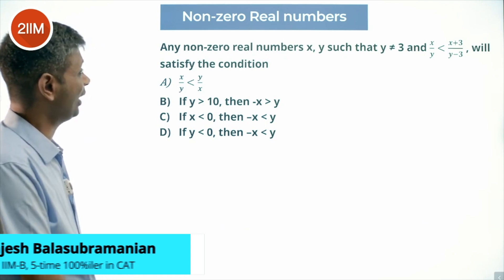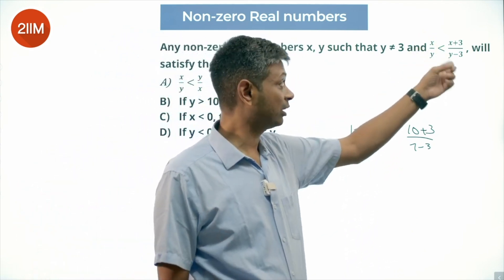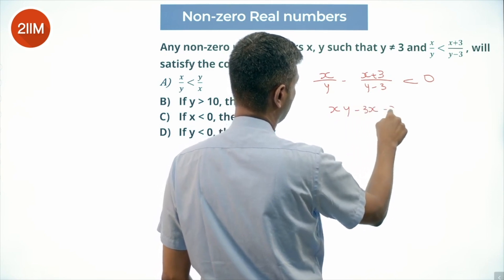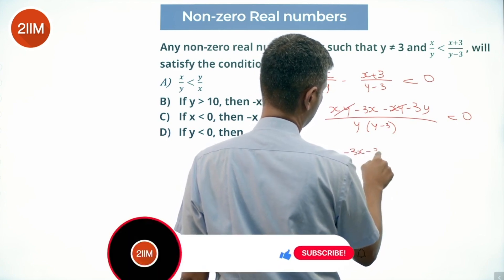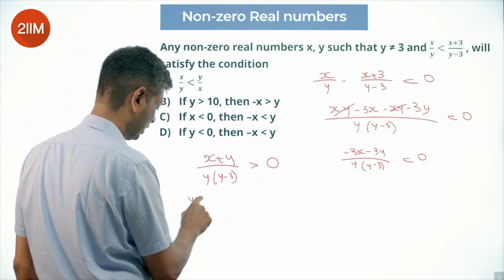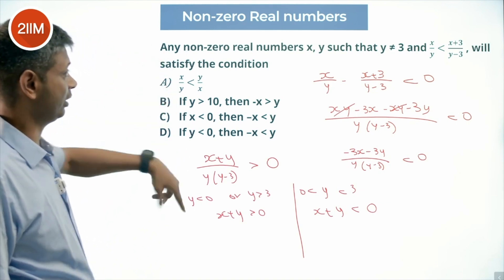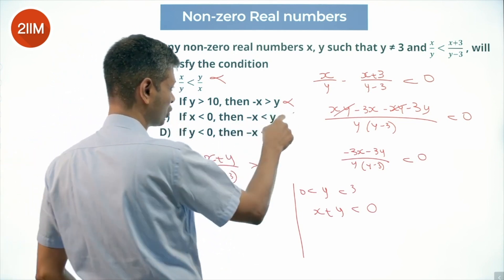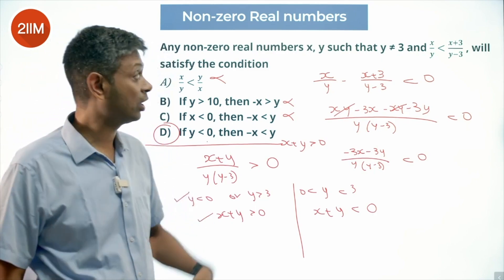CAT 2023 Slot 2 | Non - Zero Real Numbers | 2IIM CAT Prep | CAT 2024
Any non-zero real numbers x, y such that y ≠ 3 and 𝒙/𝒚 less than (𝒙+𝟑)/(𝒚−𝟑), will satisfy the condition
A) 𝒙/𝒚 less than 𝒚/𝒙
B) If y greater than 10, then -x greater than y
C) If x less than 0, then –x less than y
D) If y less than 0, then –x less than y